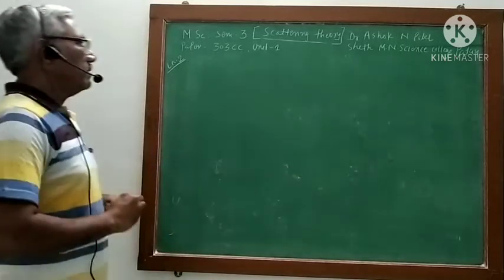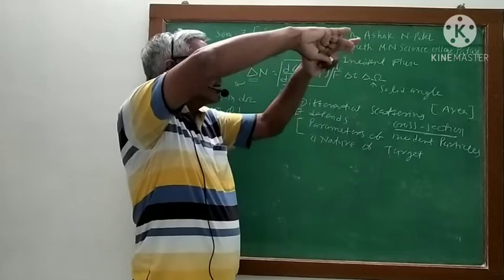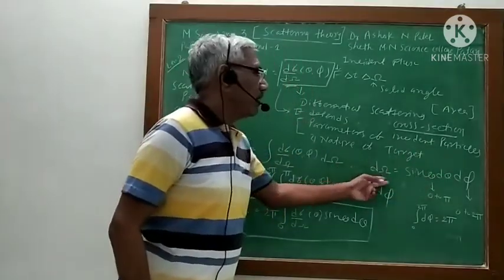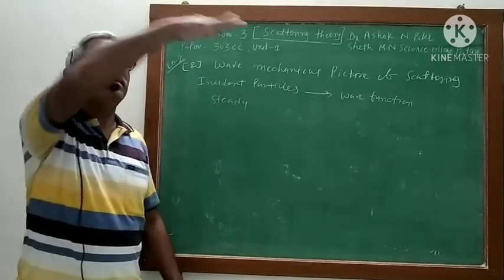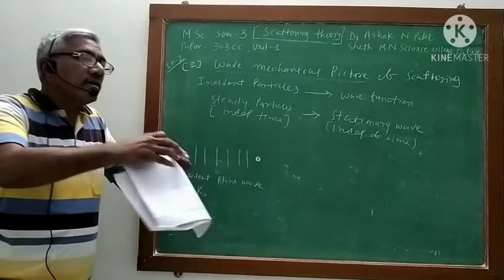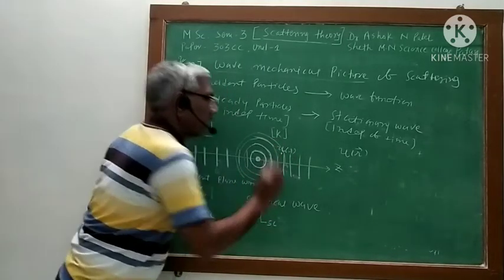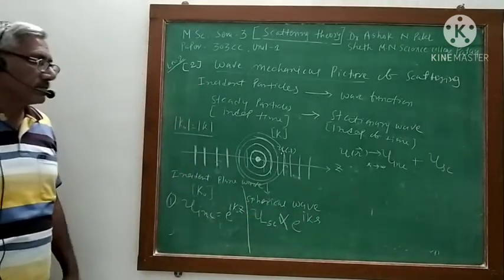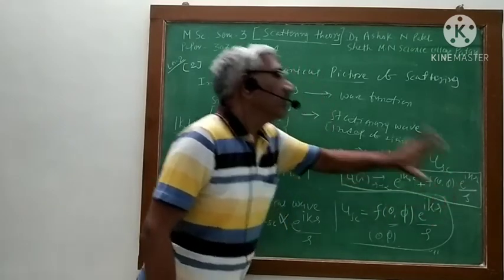Lect 2 Scattering Cross Section: MSc Sem 3 paper 303 U1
Sheth MN Science College Patan